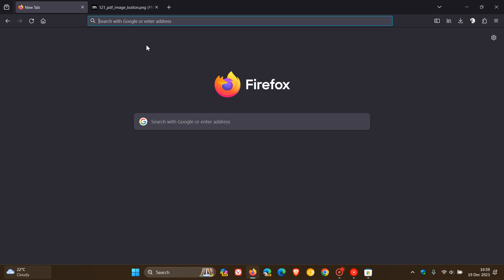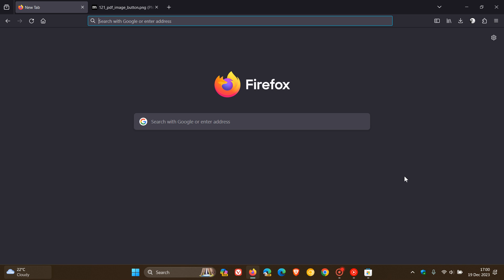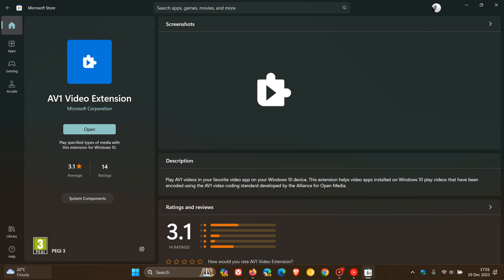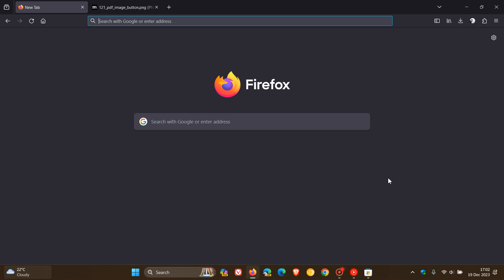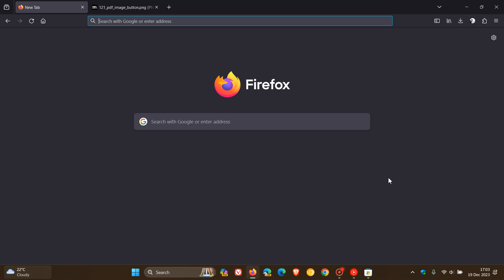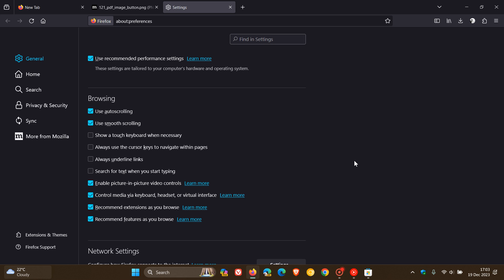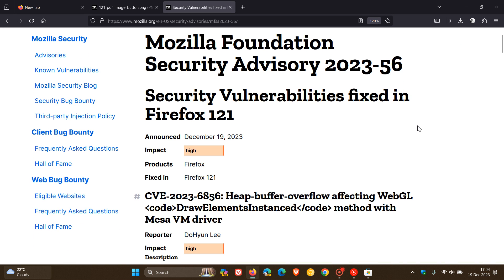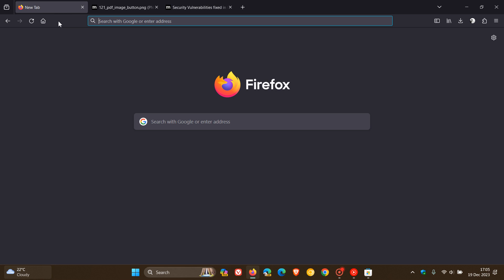What's New in Mozilla Firefox 121 | Last Version of 2023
This latest release now prompts Windows users to install the Microsoft AV1 Video Extension, supports Voice Control commands on macOS, Wayland is the default on Linux, can now force links to always be underlined, includes PDF viewer improvements, 18 security fixes and more.